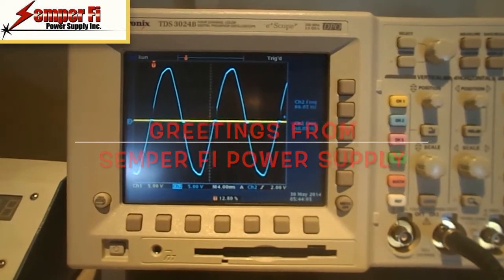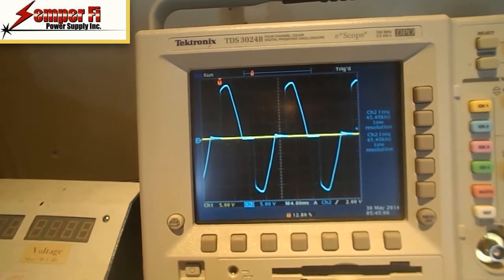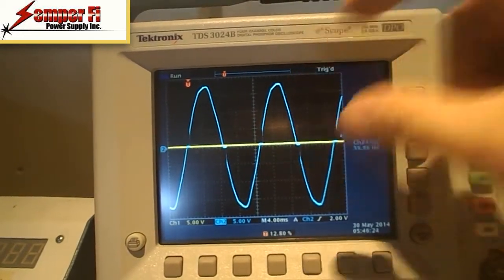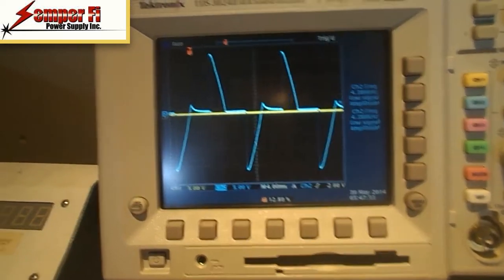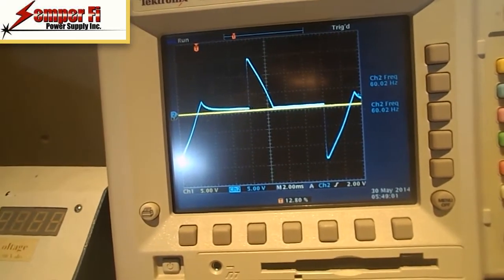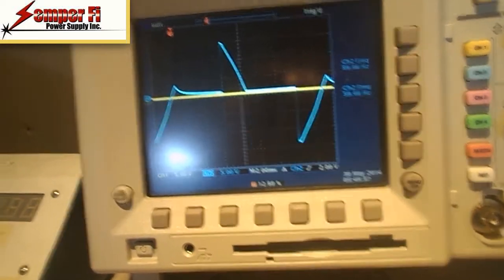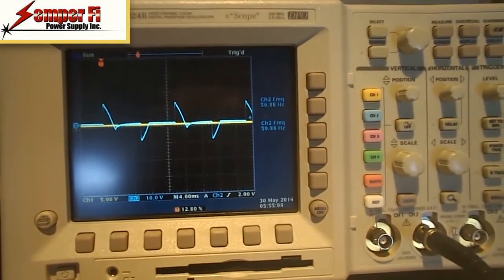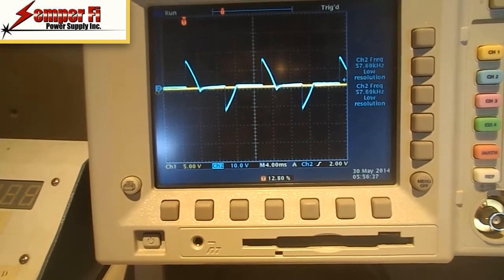See Why Dimmers are the Root of All Evil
Dimmers are electronic devices and require minimum loads to operate properly.  In addition, dimmers chop the waveform, which creates issues for whatever it is trying to control.
Obviously, dimmers and the companies that make them aren't "evil", but want to point out there are challenges when electronics meet variable loads and field conditions.

Semper Fi Power Supply, Inc.